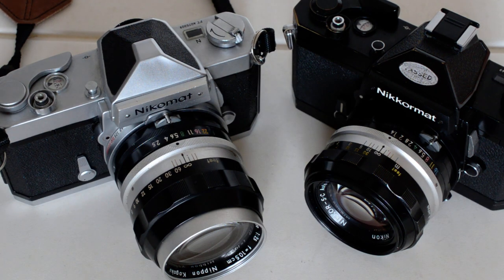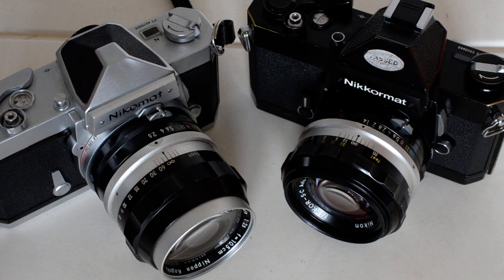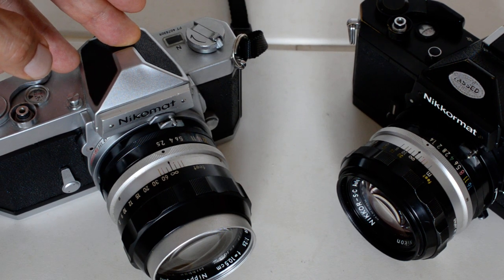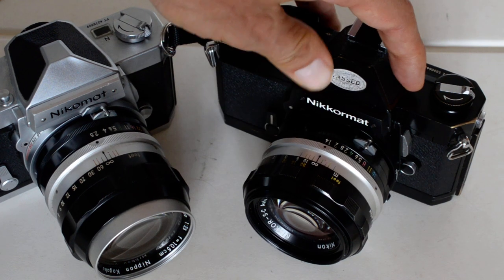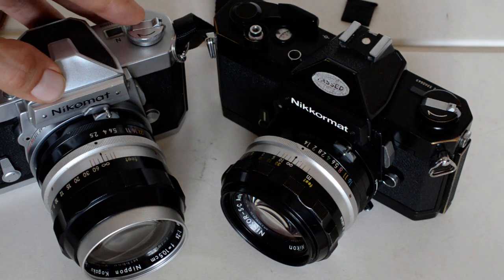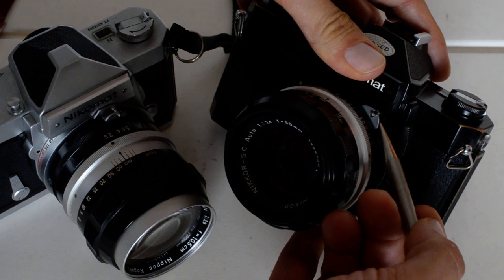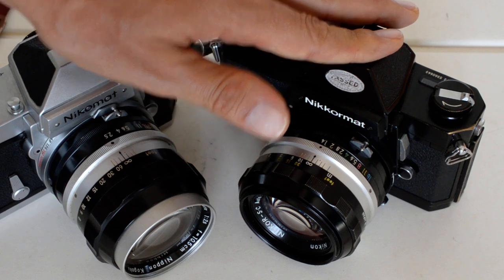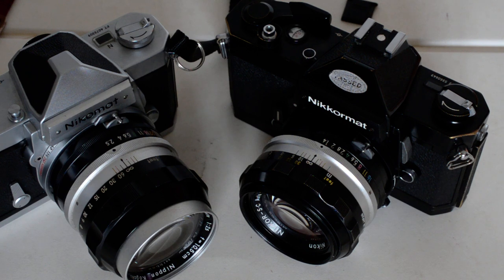Nikkormat: overview of the various models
"Nikon Film Cameras, Which one is right for you" is an e-book on Amazon by yours truly.  It's three dollars worth of knowledge, guaranteed.